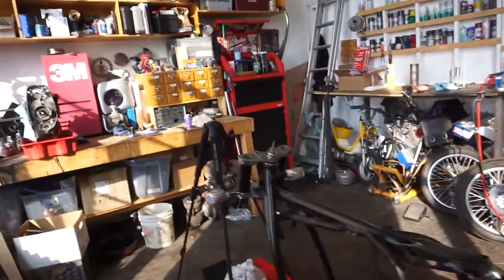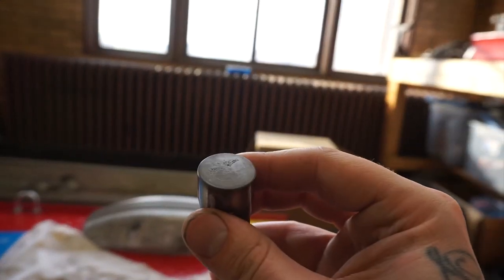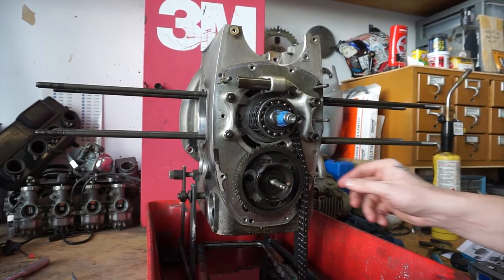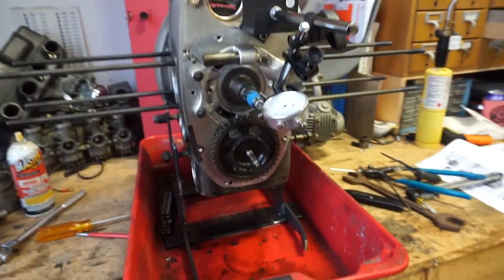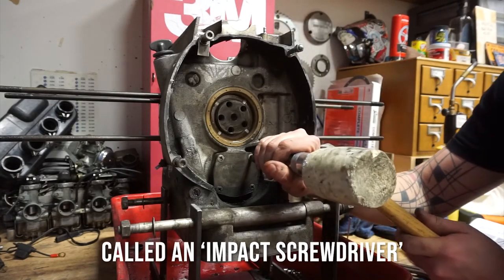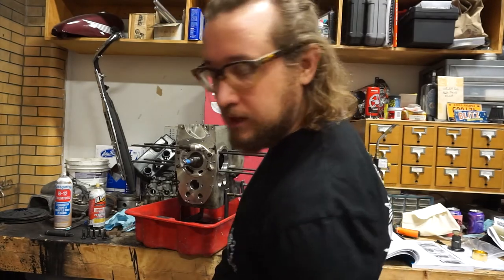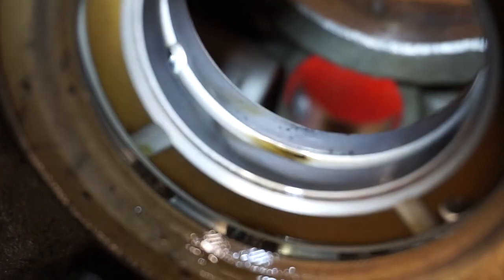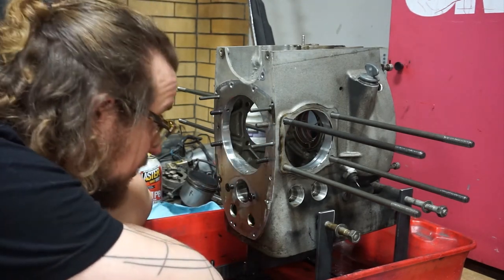BMW R90/6 - Engine Teardown - Crankshaft Removal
Ever wonder what the inside of those weird BMW airhead motors looked like? In this video we complete the teardown of the heart of the BMW R90/6 and take a look at the condition of the various bearings, bushings and rotating parts of our motor.

Since this motor is getting new 1000cc pistons and cylinders, and shiny rebuilt dual-plug heads, we want to make sure it's going to last for as long as possible, so the crankshaft is coming out and everything is getting measured up to make sure it's all within specification.